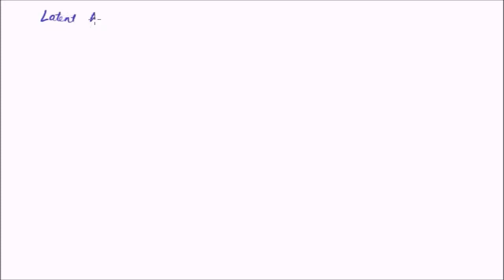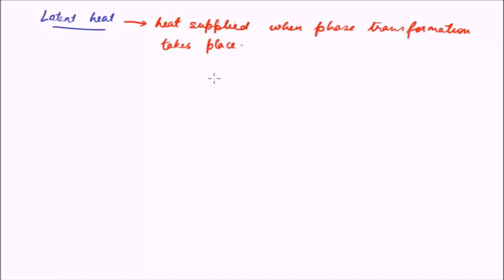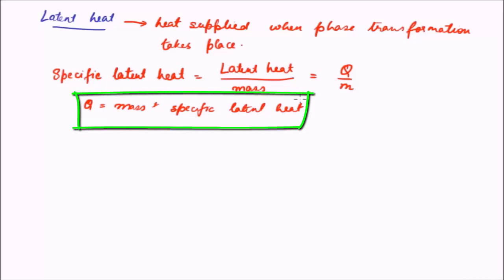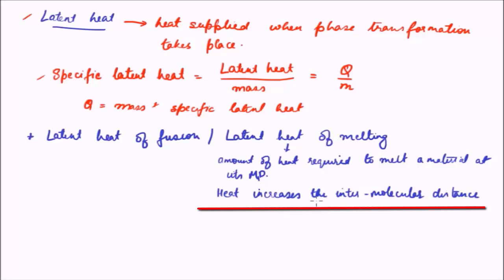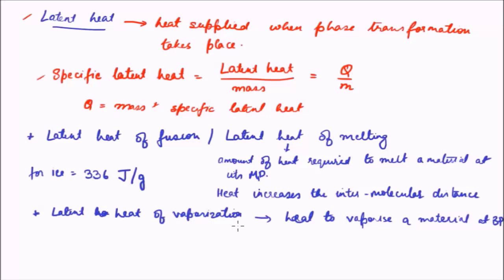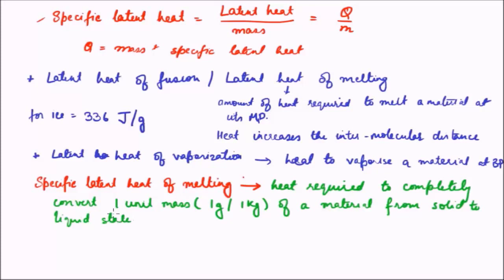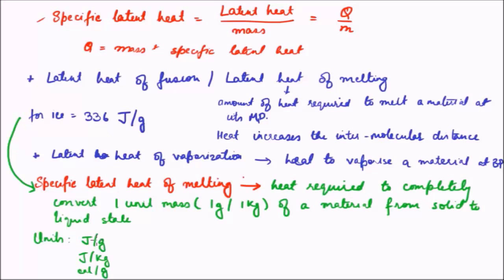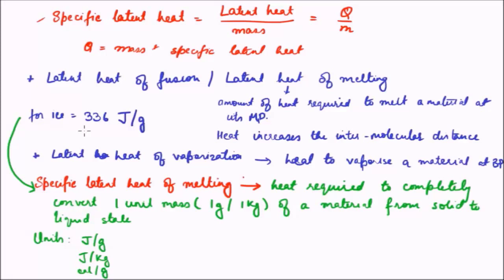Calorimetry | What Is Latent Heat | What Is Specific Latent Heat | Part 5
Physics (Grade 10) :Calorimetry

-Latent heat
-What is latent heat
-what is specific latent heat
-Specific Latent heat
-Units